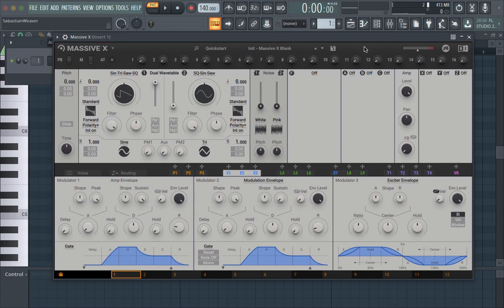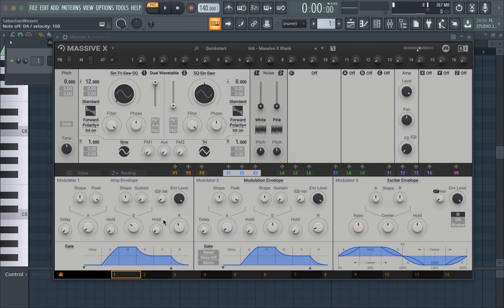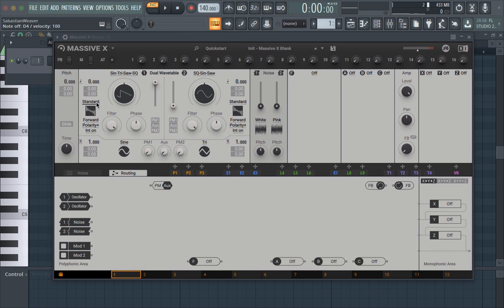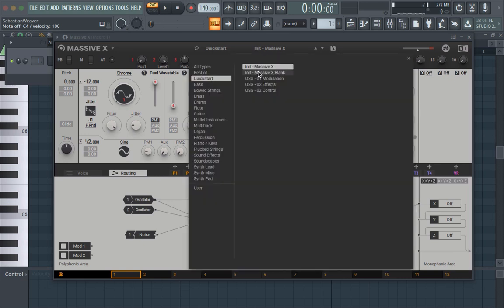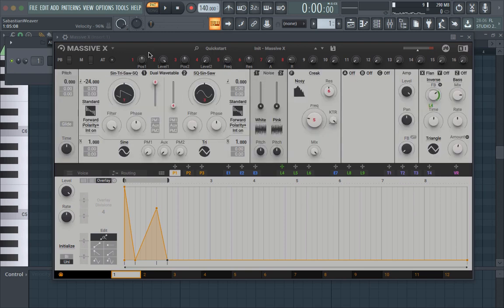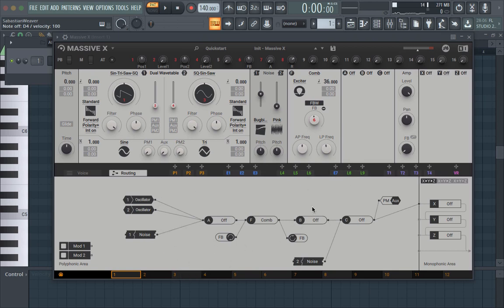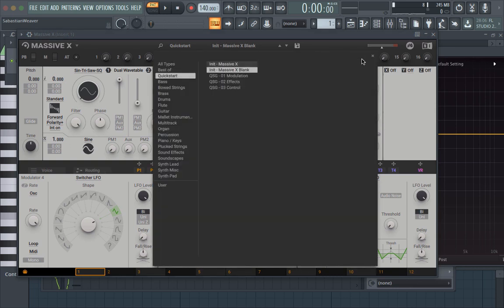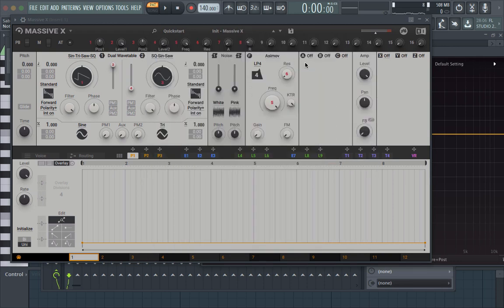Massive X: My Honest Thoughts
My honest thoughts on NI's Massive X!